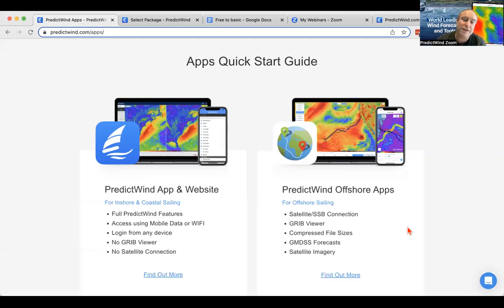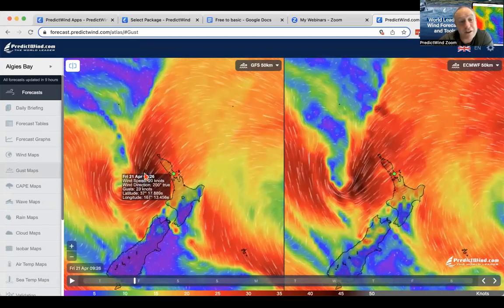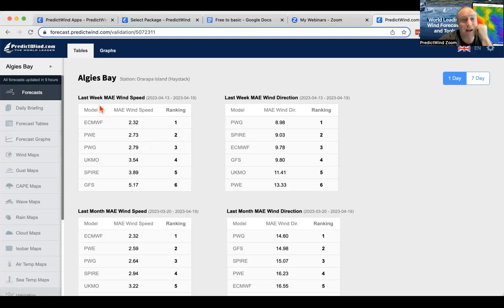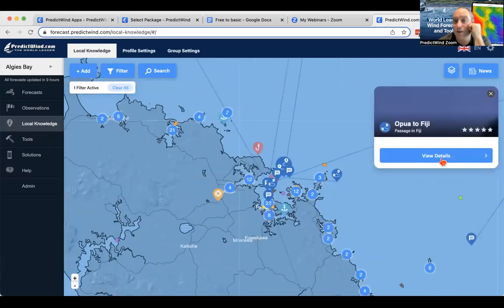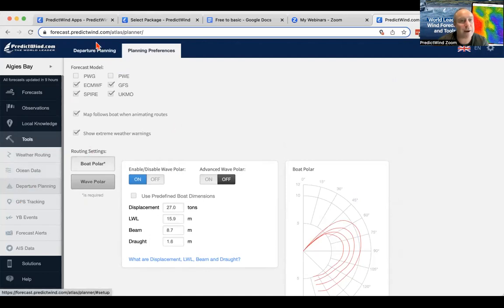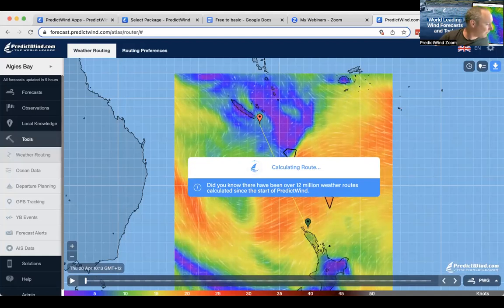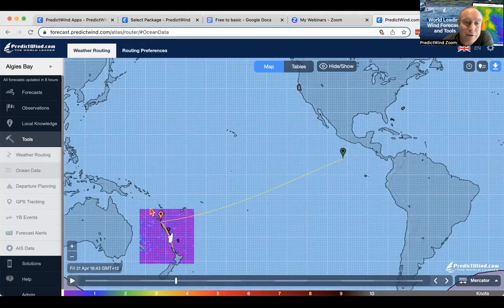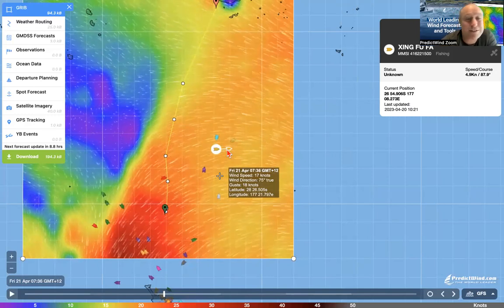Paid Features Walkthrough 2023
A webinar discussing many of the paid featured in PredictWind and giving a brief overview of them.